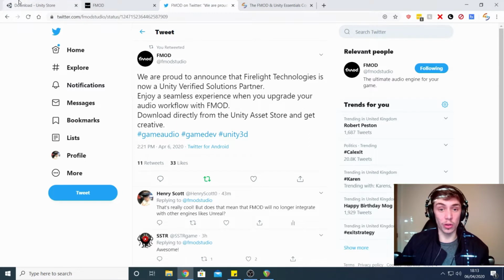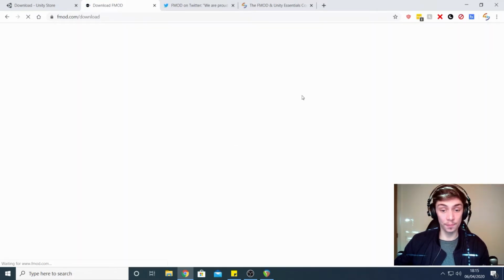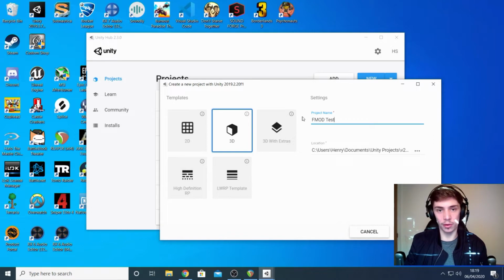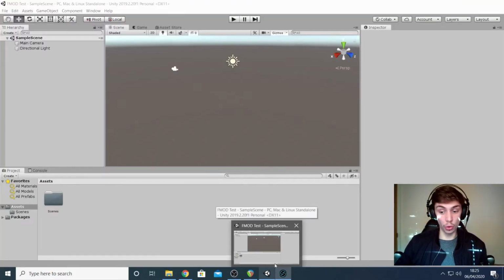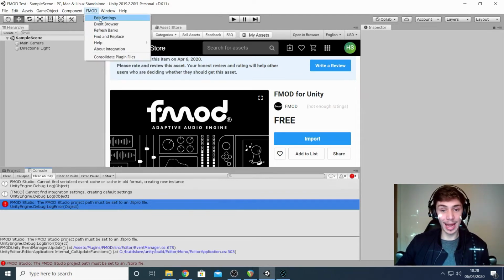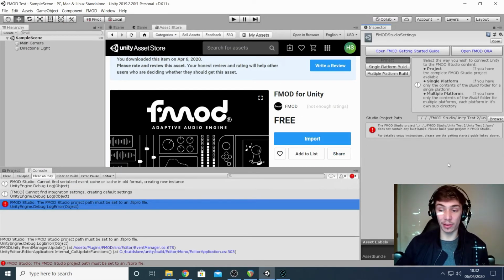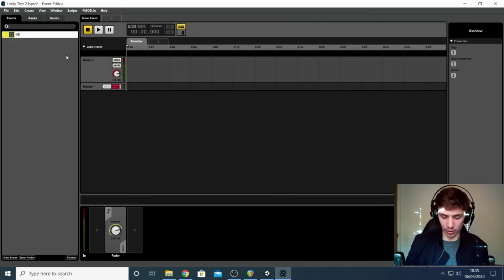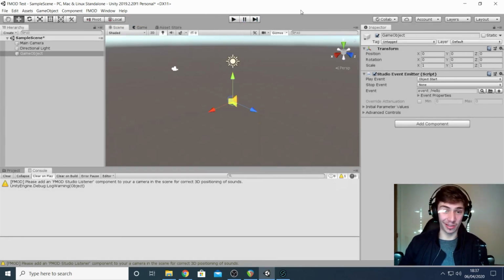How To Integrate FMOD Studio With Unity | 2020 Update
A Quick video showing how easy it is to integrate the audio middleware FMOD Studio with the game engine Unity.

Timeline:
Intro: (0:00)
Installing Unity: (1:48)
Installing FMOD: (3:12)
Download FMOD Integration Package: (6:35)
Integrating FMOD into Unity: (7:32)